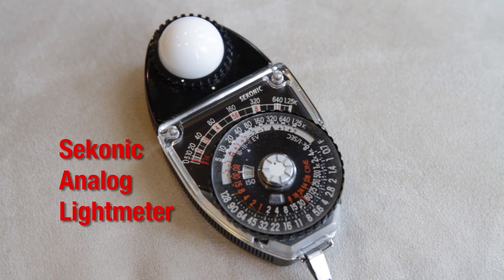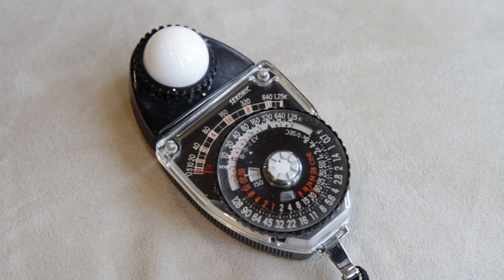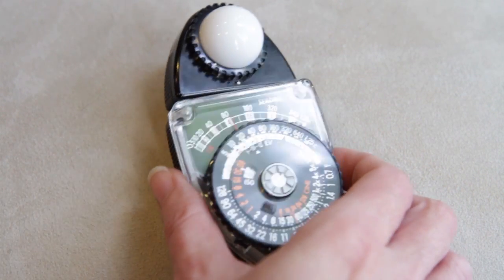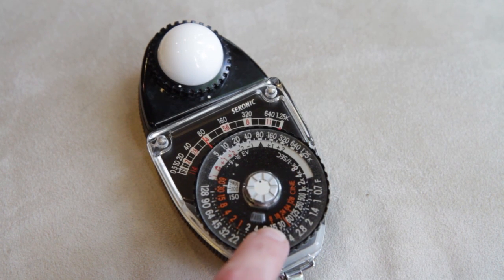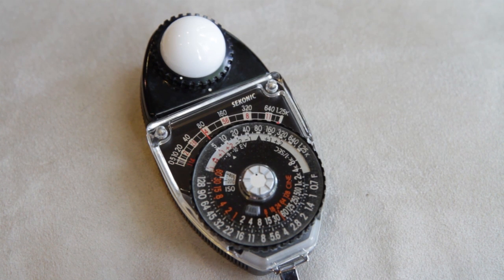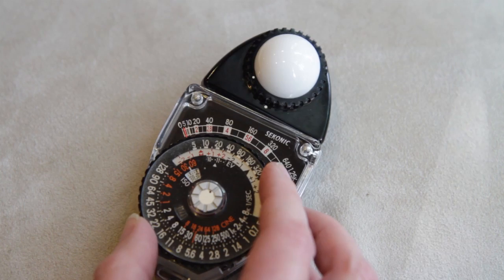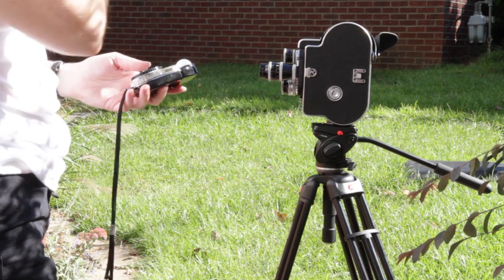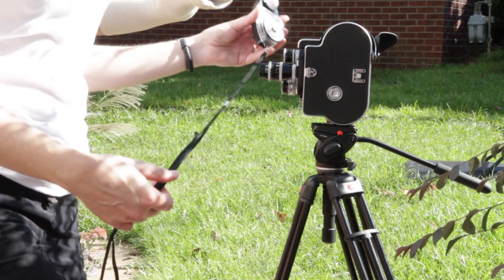Sekonic Studio Deluxe Lightmeter (One From Zero)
Sure, there are digital light meters. But a great way to really get an intuitive feel for exposures is to use an analog one. Your school probably has a bunch of these.